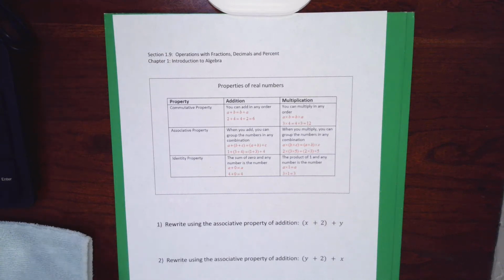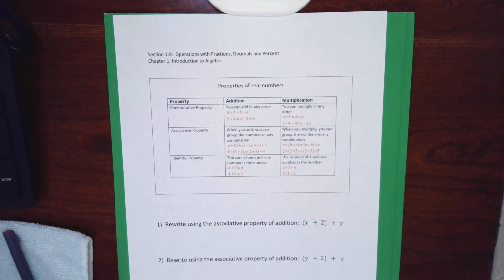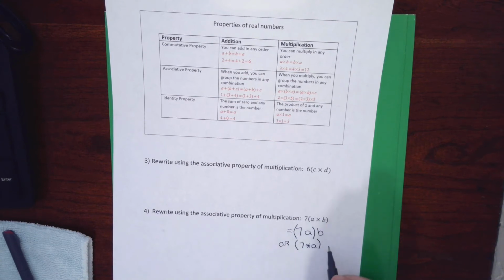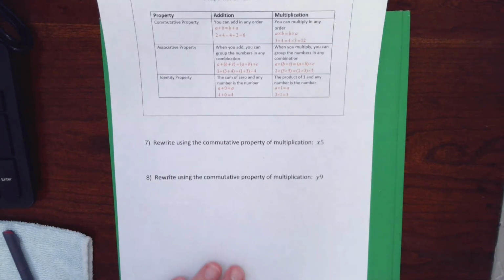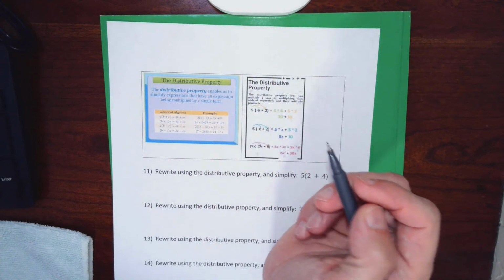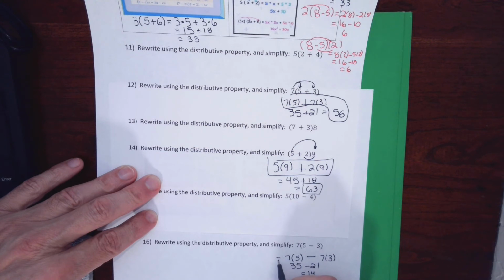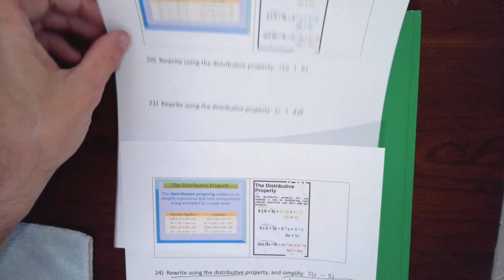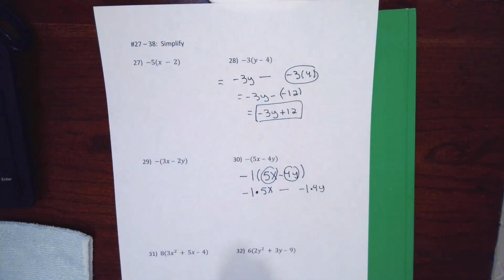Section 1.9 part 1 of 2